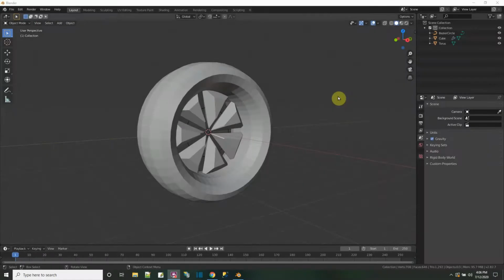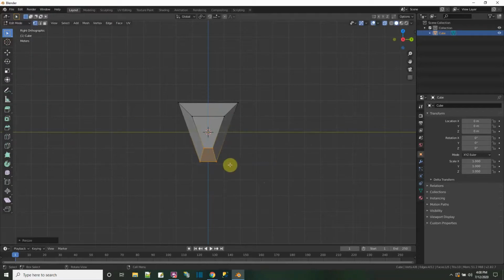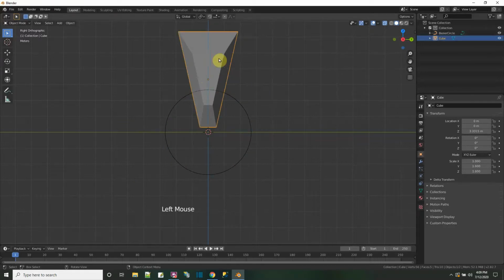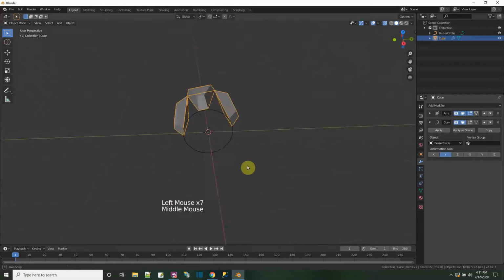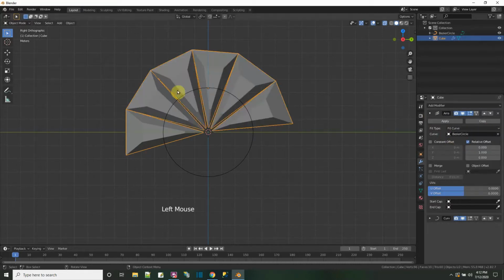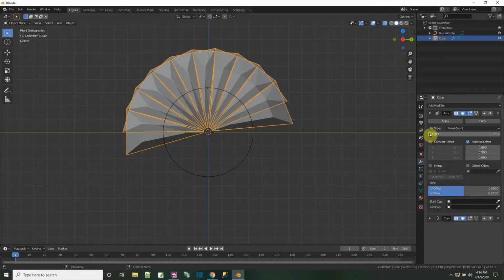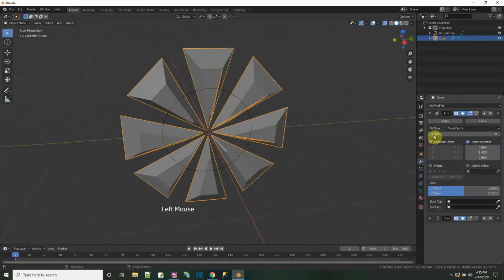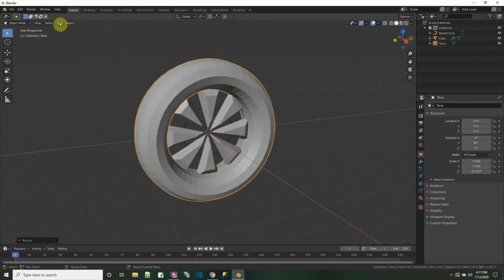123 Easy Car Wheel (Blender 2.8)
I need a wheel for my low poly car models in my Unity games. I want it to be something I can get a little creative with but still make fast. The wheels are something I just want to show spinning but not put too much time in it since I'm making a racing game and you should be keeping your eyes on the road, haha.